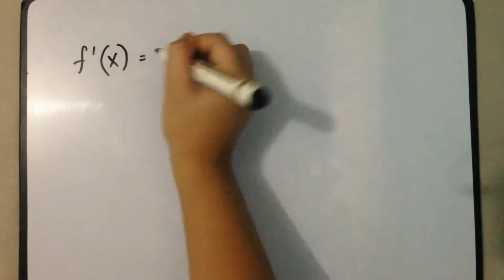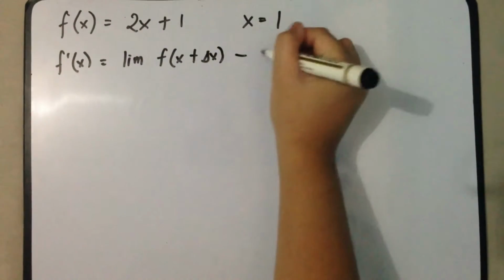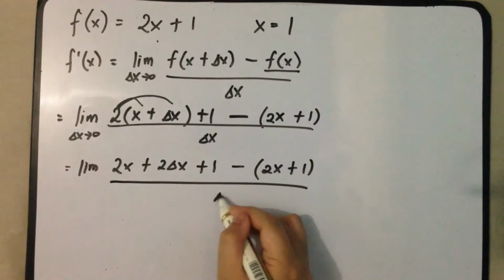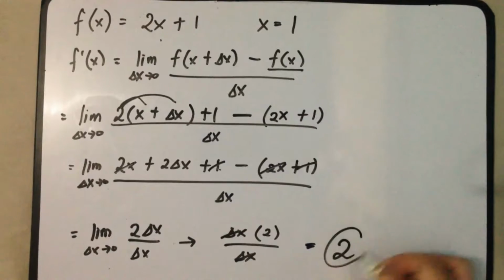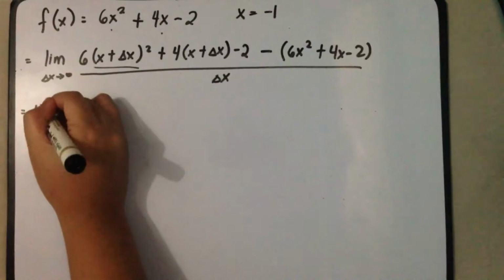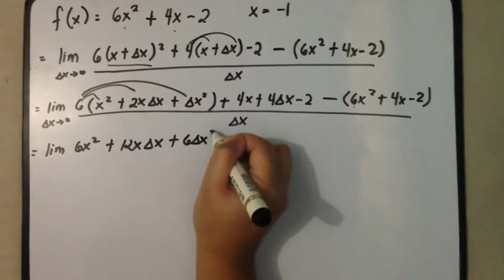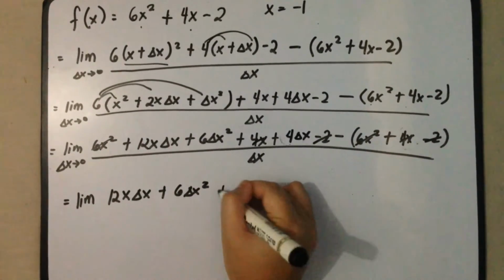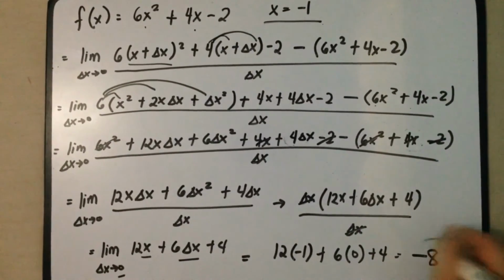Alternative Definiton of Derivatives